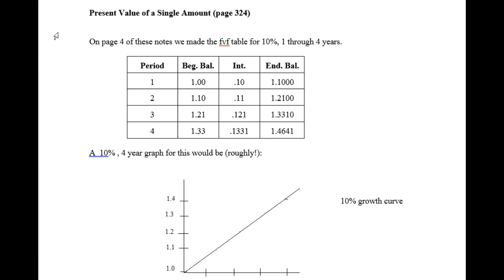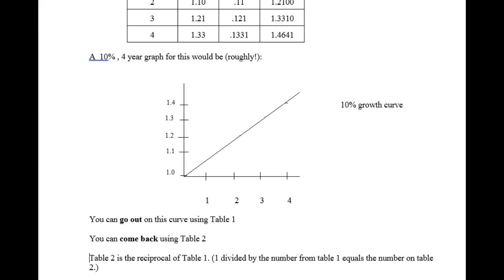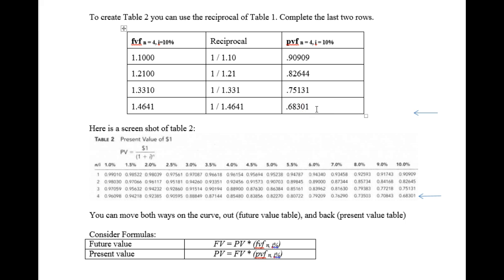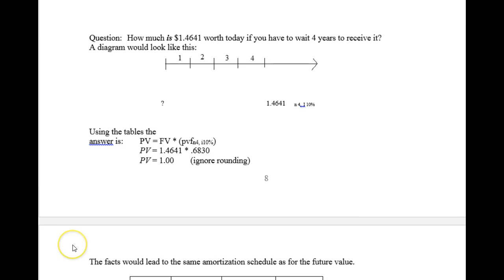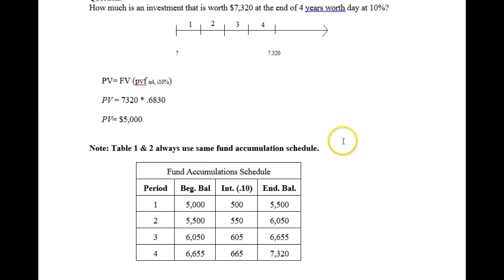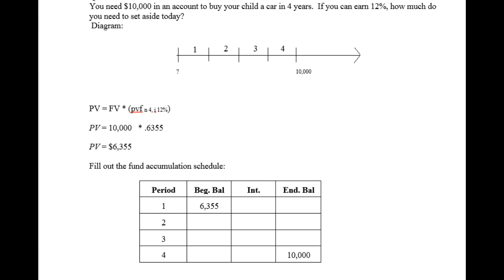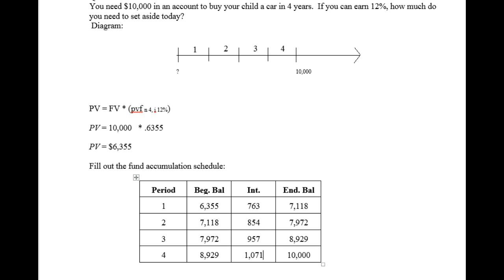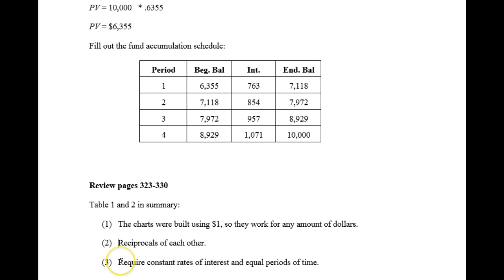TVM Part 3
A continuation of the TVM series. This session explores the theory of table 2, it's relationship to table 1, and how to calculate present value of 1 calculations.